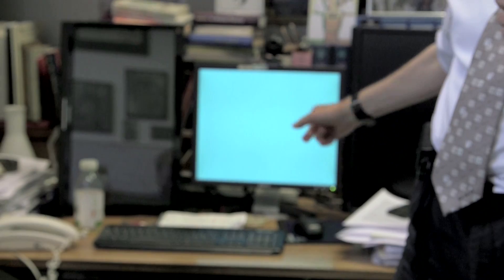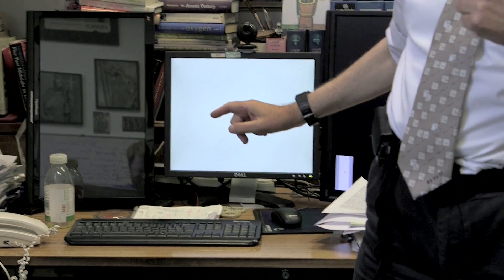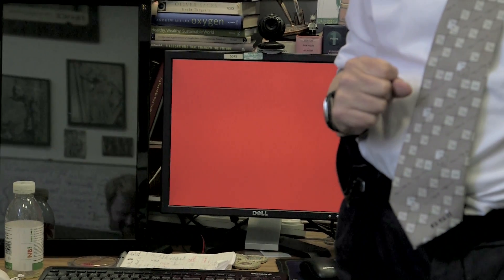The Professor's cry for help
Professor Poliakoff (from periodicvideos) is seeking your help, Windows users!